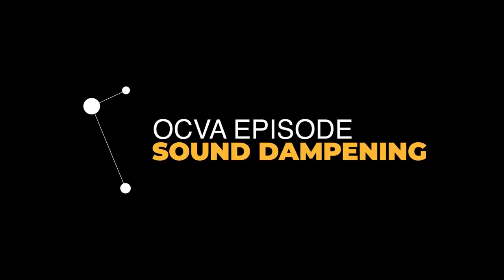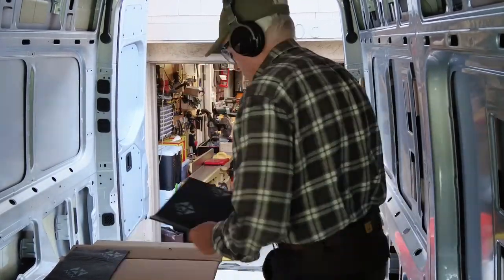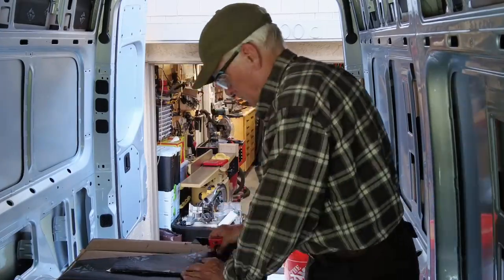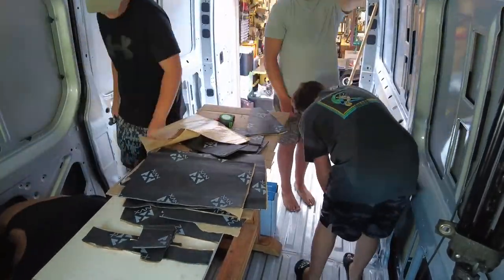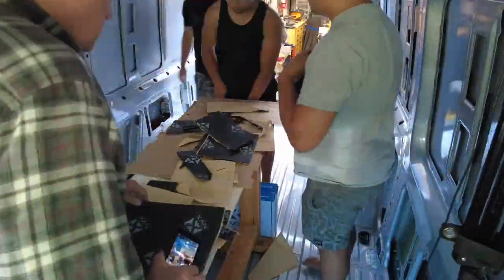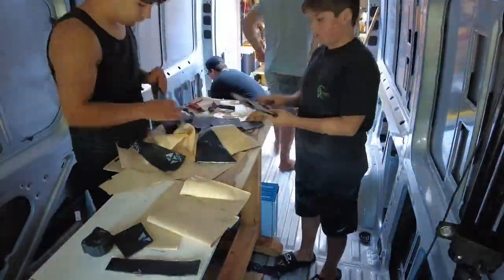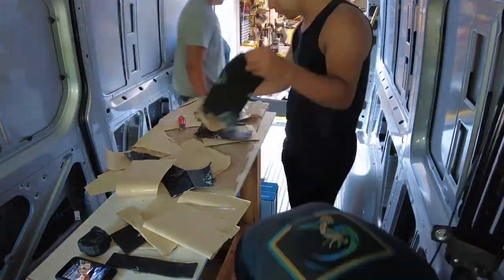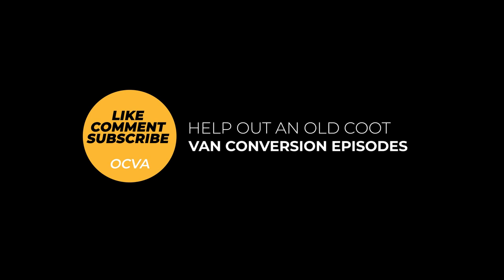Episode 3: Adding Sound Dampening - Old Coot Van Adventures (OCVA) - Van Conversion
Old Coot Van Adventures - Mercedes Sprinter 144 Van Conversion - adding Sound Dampening to the walls in order to cut down on the rattling of the thin cargo van panels.  This is probably the easiest part of the conversion since you simply peel off the backs of a section cut to cover 25% or more of each panel that is not going to be replaced with a window or vent.

This is one of our videos about converting a Mercedes Sprinter 144 Van to a Class B RV Van.  Free yourself to get out on the road without being tied to RV parks.  See the OCVA Van Conversion Playlist for more demonstration videos of the process.

I highly recommend FarOutRide.com as a web site that has tremendous resources relative to the van conversion decisions.  For a fee, you can unlock additional resources.  Comparisons of various methods and appliances are probided as well as full tutoriials on installing the electrical system and the water system.

NVX Sound Dampening Pads

1.  Go our Website and click on the Menu item "Woodworking Plans"
2.  Go straight to our Etsy Store